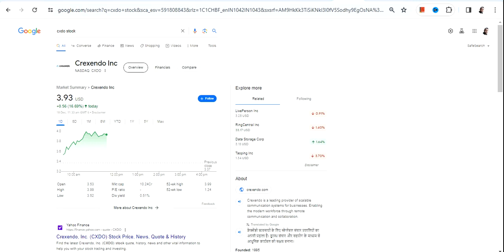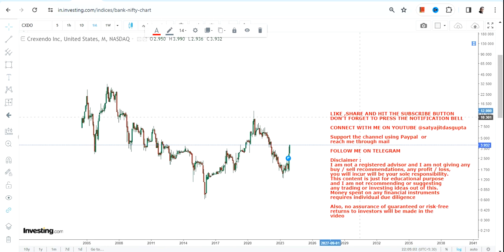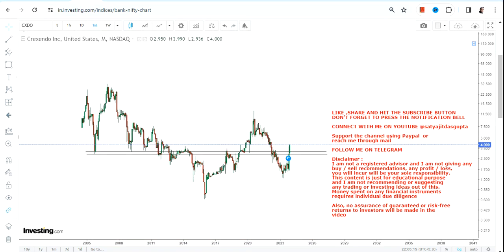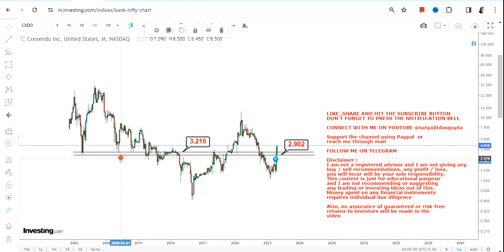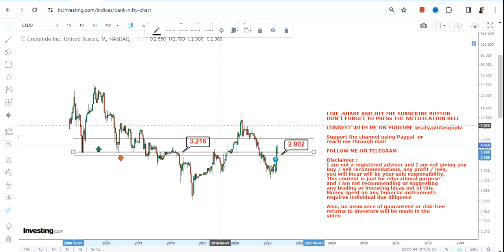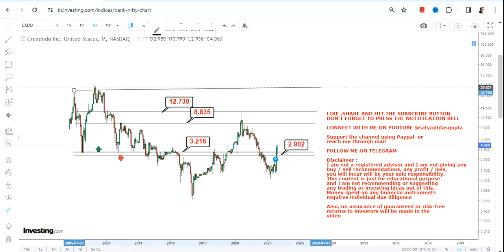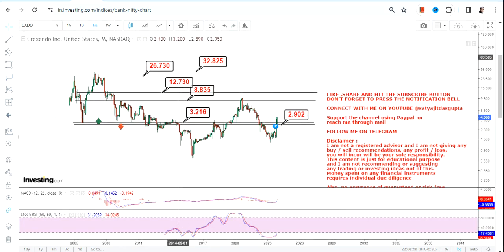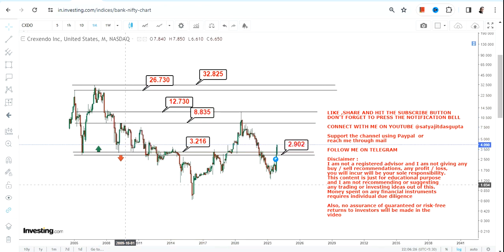BIG TREND OPENS UP : CXDO STOCK ANALYSIS | CREXENDO STOCK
BEST BOOKS LINKS TO BECOME PRO INVESTOR/TRADER :
FOR EQUITIES: